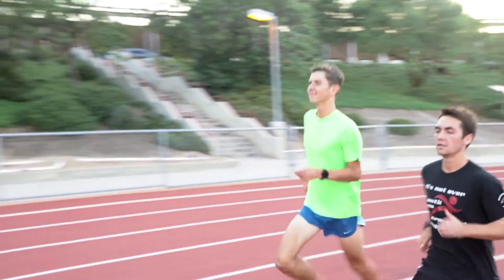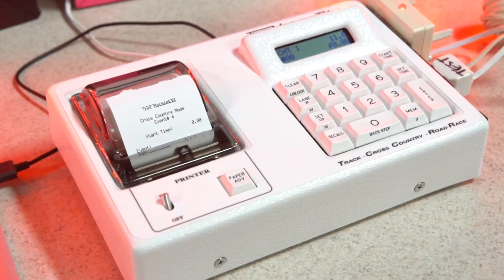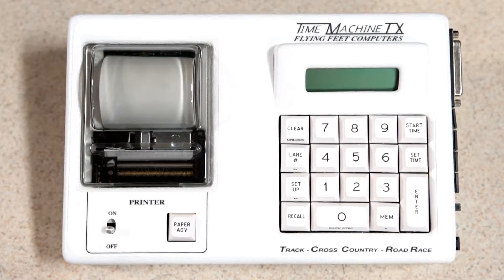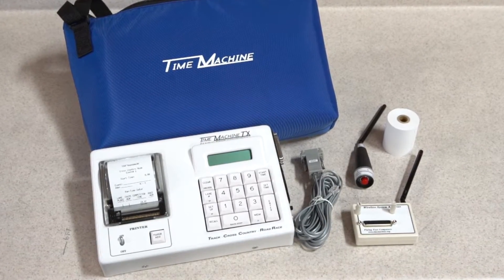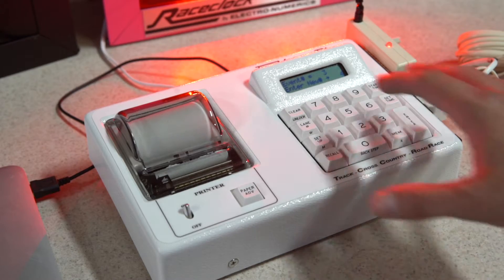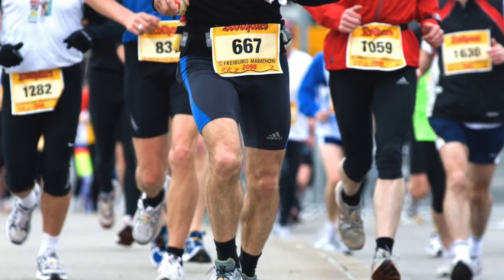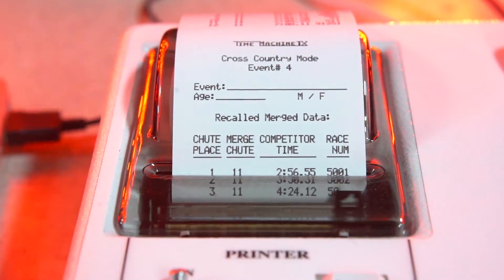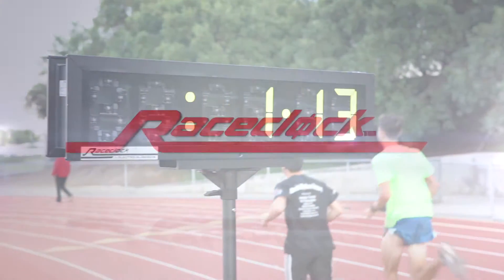Complete Race Clock Timing System with Time Machine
Made in the USA. Our timing systems comes equipped with a Time Machine - user-friendly portable printing race timer which tracks up 100,000 racers! Our print race timing system includes is perfect of 5K races, marathons, or any races for your sporting needs.

The Time Machine Complete Race Timing system can be operated remotely by a computer and comes equipped with: nylon carrying case, a wireless receiving unit, wireless grip switches for each lane and printed roll paper.

How To Setup A Complete Race System:
1. Name your event
2. Begin timing
3. Use grip switch to enter each racers time
4. Enter their Bib number into Time Machine
5. A print out of all results is delivered to you